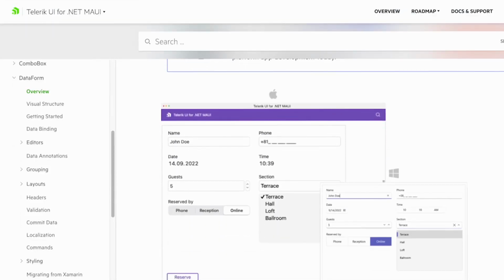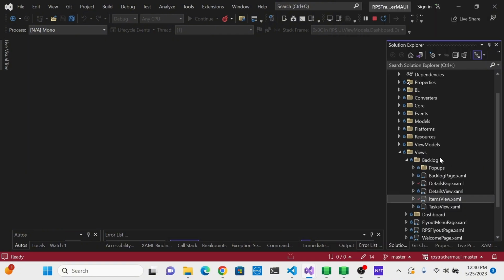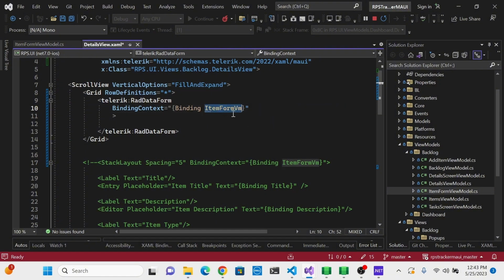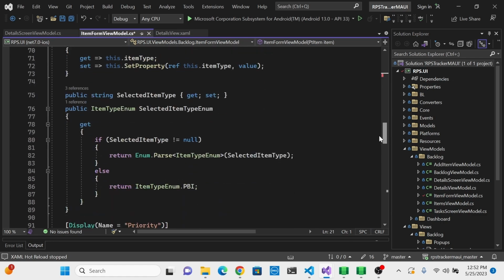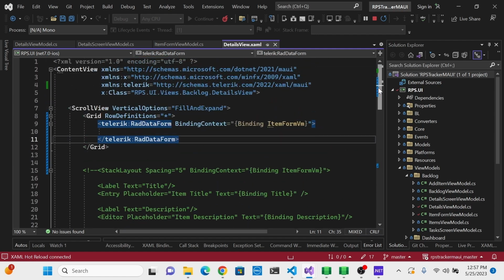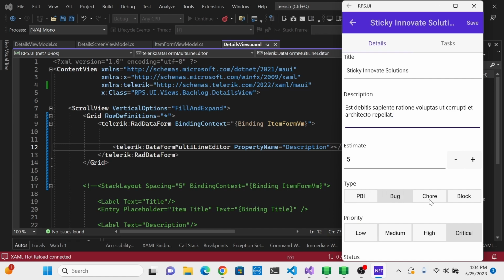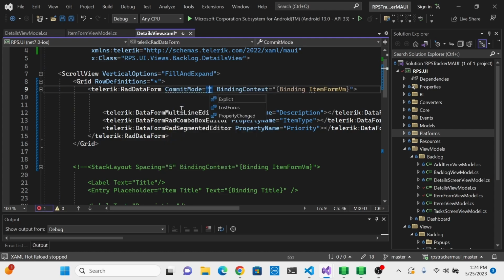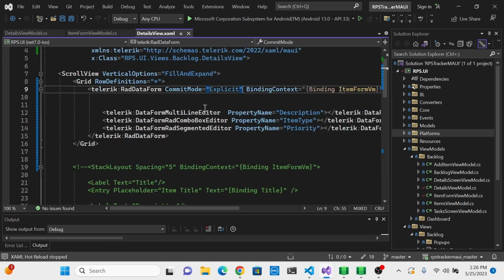Working with DataForm in Telerik UI for .NET MAUI: Setup, Editors, and Commit Modes | Chapter 6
Explore the DataForm control in Telerik UI for .NET MAUI in Chapter 6.

Learn how to set up the DataForm, configure editors for user input, and understand different commit modes for efficient data handling. This chapter provides the tools you need to build dynamic forms and streamline data collection in your cross-platform applications.

➡️ Here are some referenced materials that will help you as you follow along with DataForm chapter: